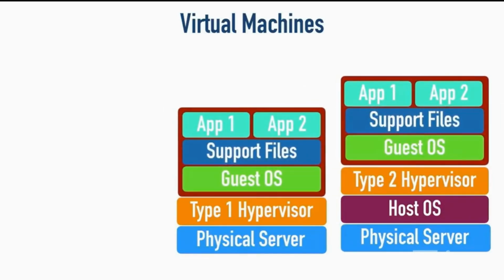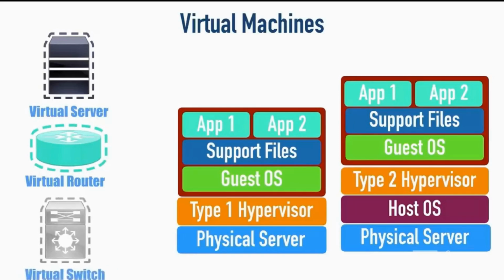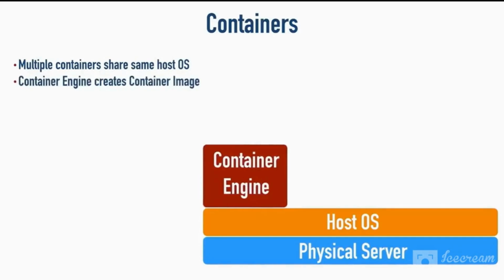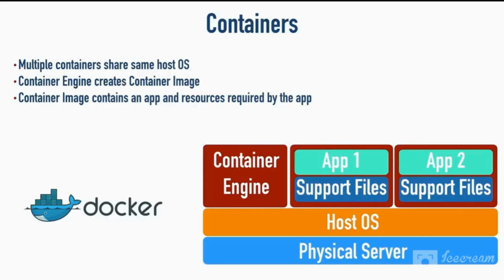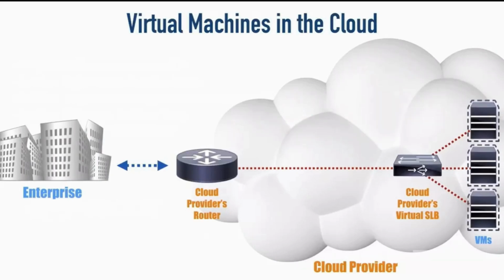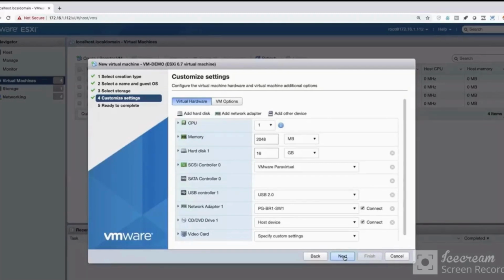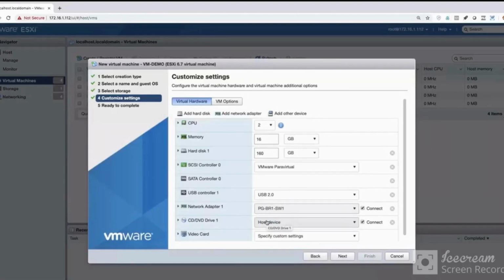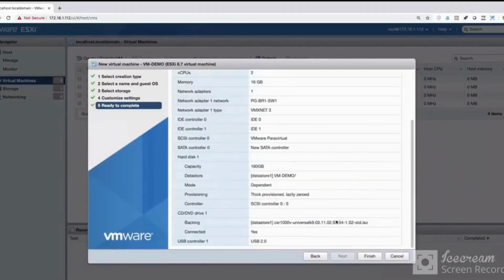Creating Virtual machines and allocating memory, Ram Part 22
In this video you will learn practical how to creat virtual machines and allocate resources (Ram, Hard disk, OS)